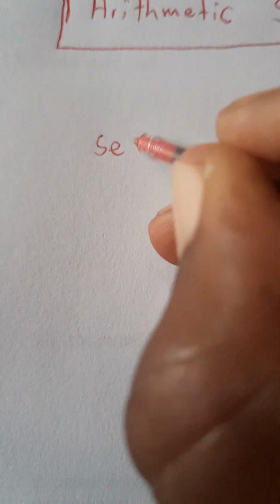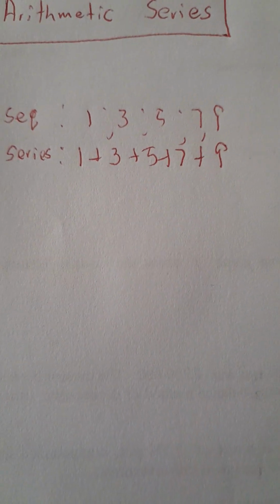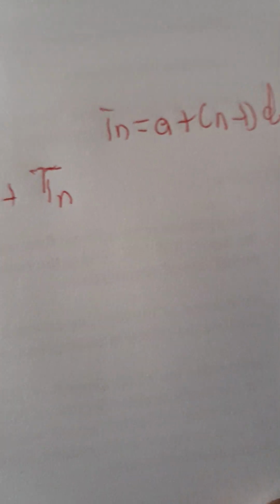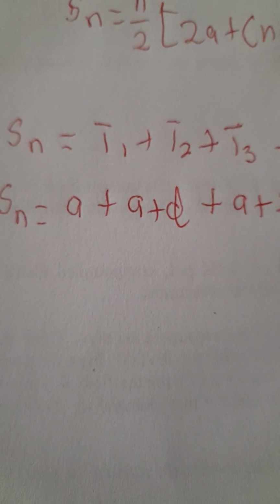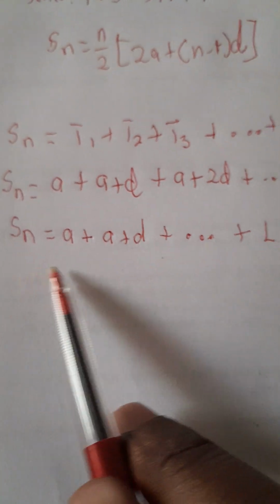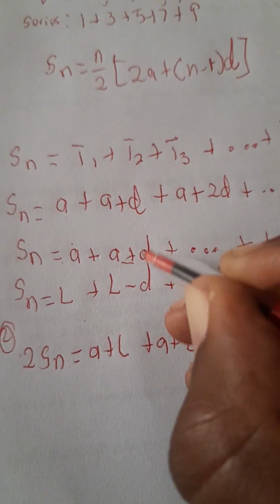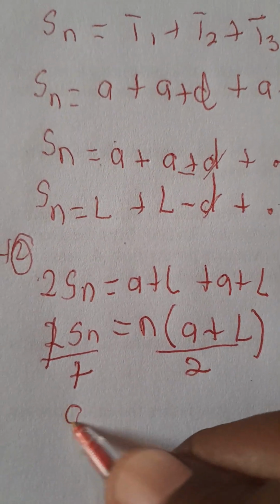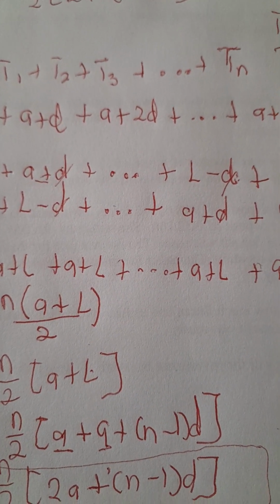Arithmetic Series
proof